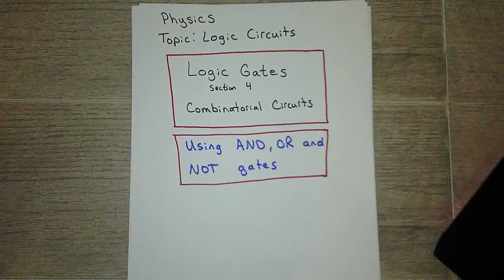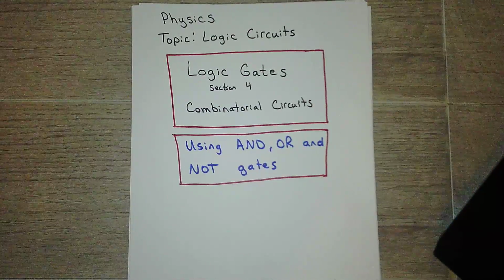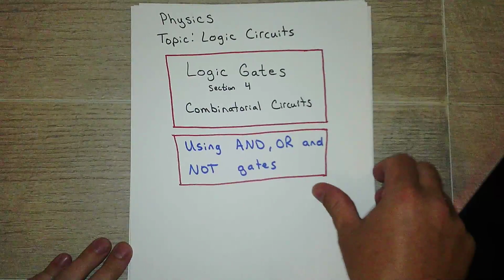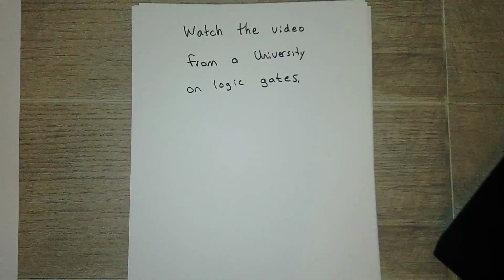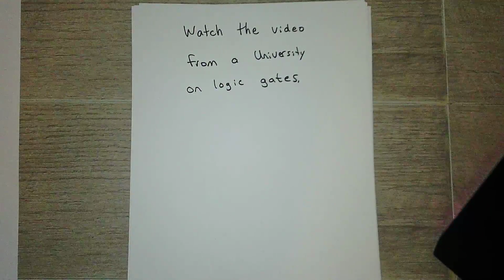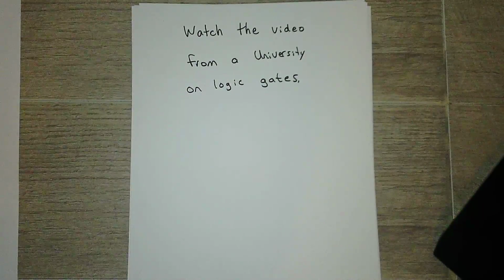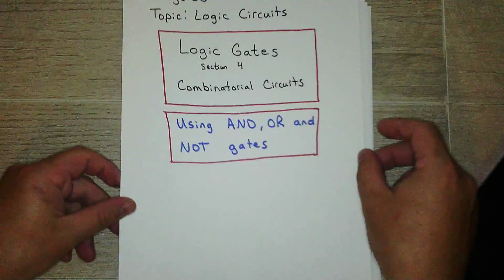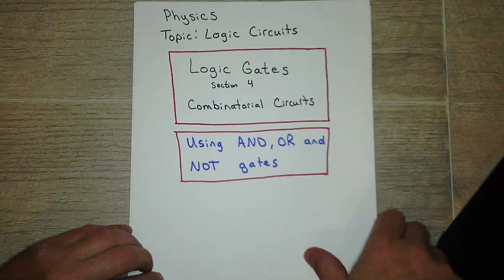Logic Gates 4 3